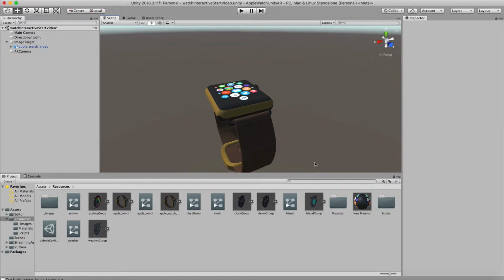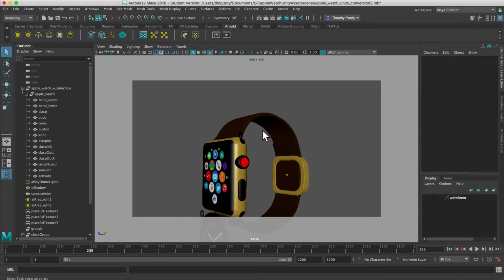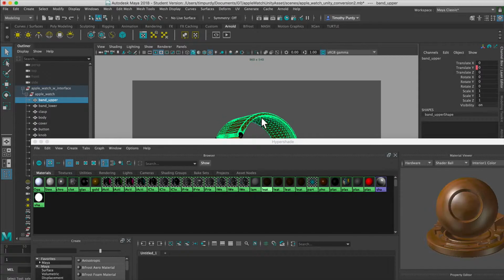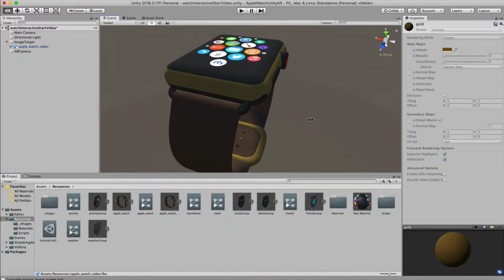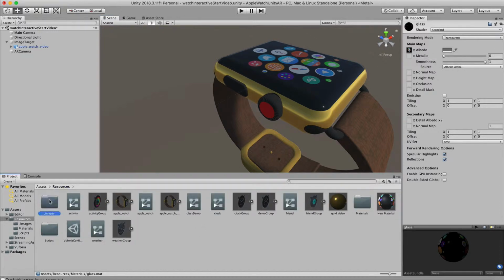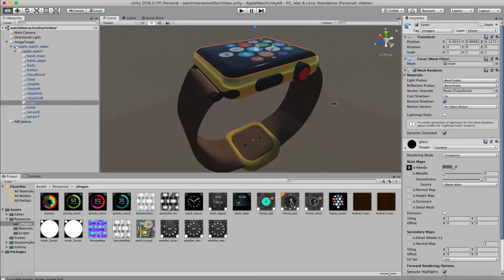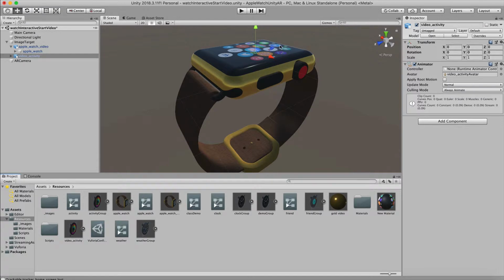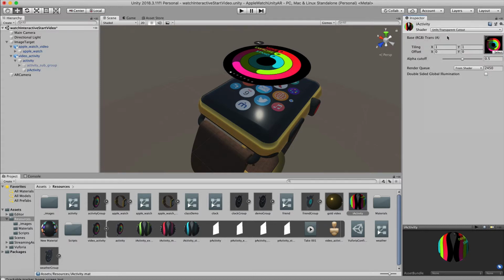Apple Watch TAR Material